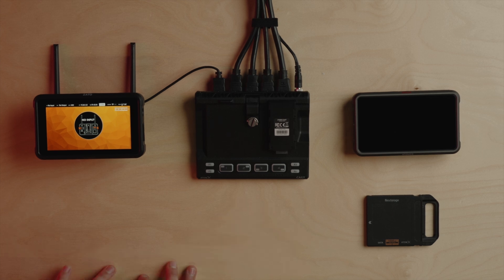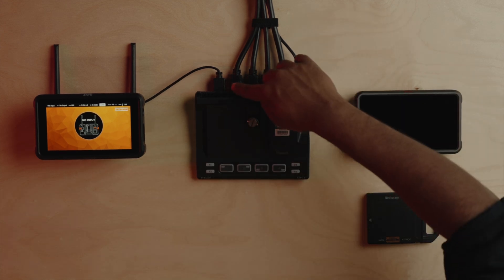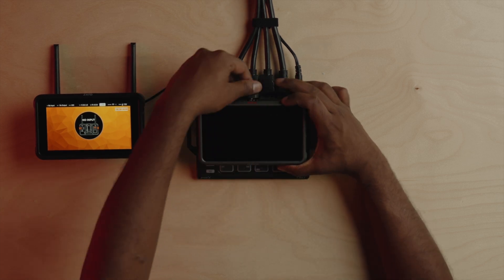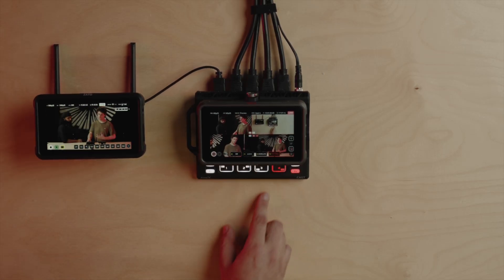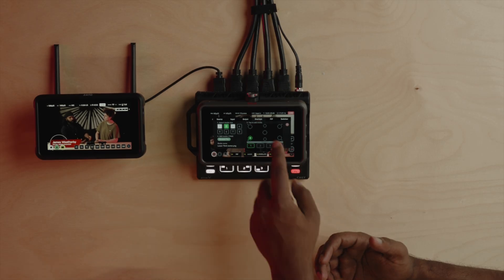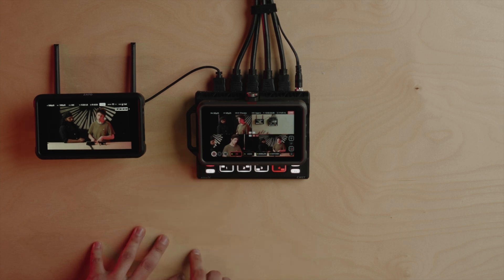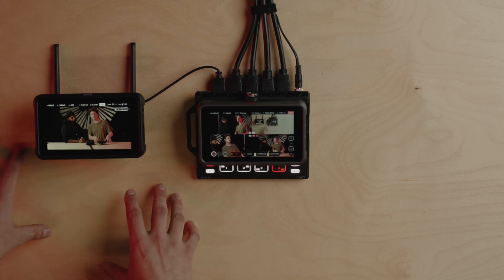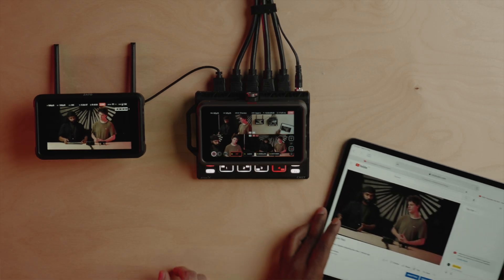Live Streaming Social Media with Multicam | NINJA CAST & ZATO CONNECT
ATOMOS Creative Director, Shaki Prasanna joins host James Weatherby to demonstrate the benefits of using NINJA CAST and the all new ZATO CONNECT to create a full-featured, high performance setup for livestreaming, events, and multi-camera productions.

The AtomX CAST expansion module combines with the NINJA V to create an entirely new device, the NINJA CAST. With support for 4 HDMI sources, a multiview display for monitoring each angle, the choice to switch using the touchscreen interface or hardware buttons, NINJA CAST changes what we think of as a production studio.

ZATO CONNECT provides support for livestreaming to Facebook Live, Twitch, YouTube and more. When the device is used with the NINJA CAST, they create a comprehensive solution for switching and streaming multi-camera productions to the world.